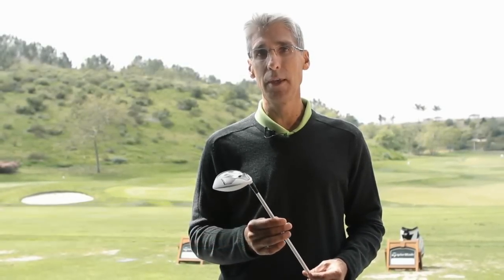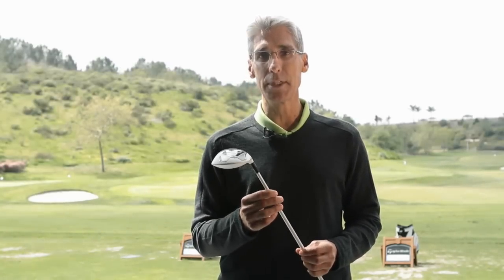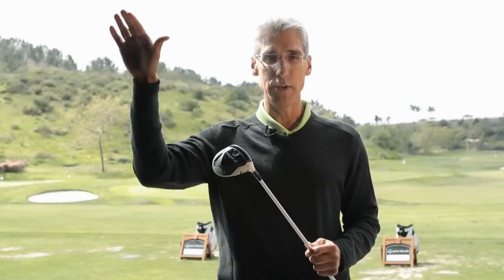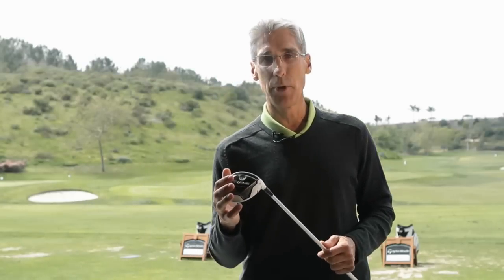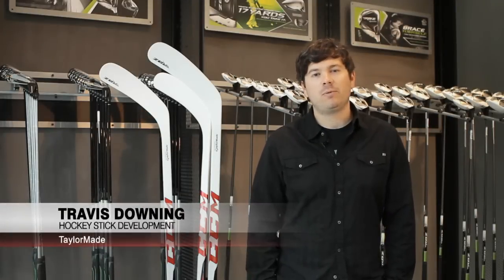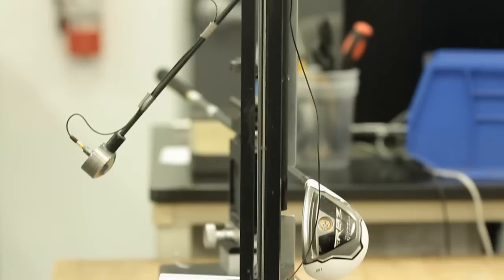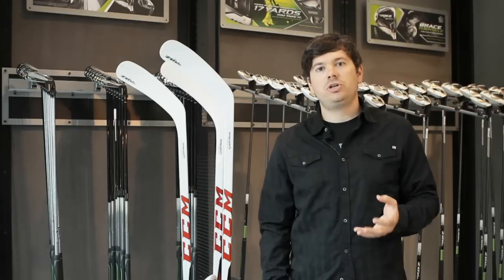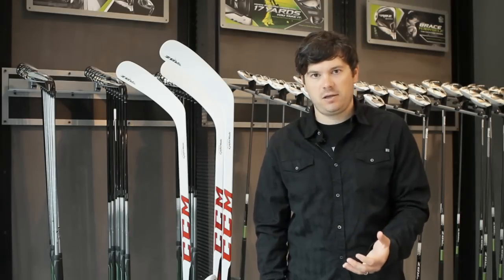CCM Product Managers Discuss the RBZ Stick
CCM & TaylorMade execs talk about how they applied the RocketBallz golf technology to the new CCM RBZ stick. You get a good look inside the blade of the stick as well.